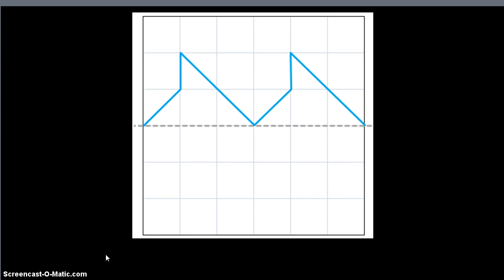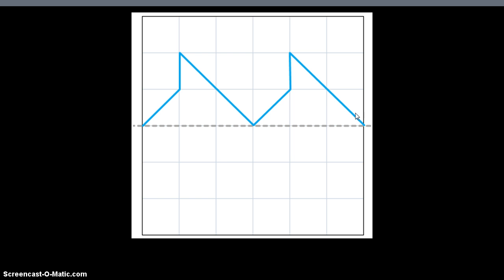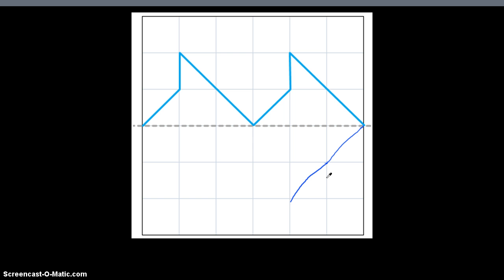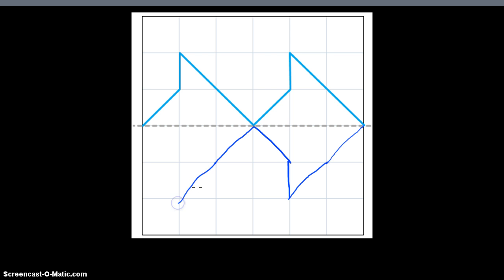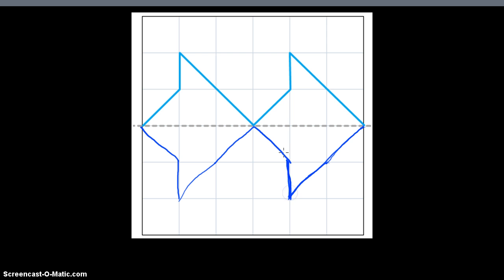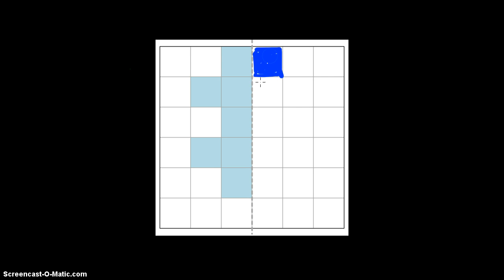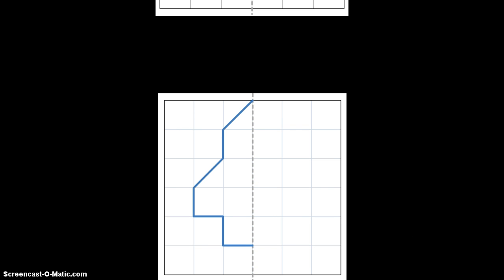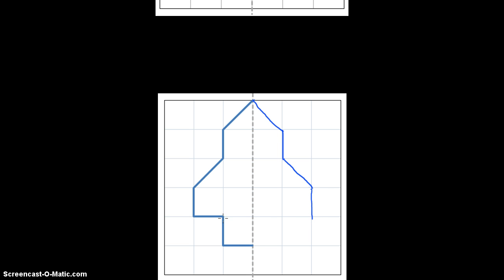P4 Math C13 - 5) Drawing Symmetrical Figures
Visualise a mirror - INTO, and OUT OF the mirror.

Pictures by Marshall Cavendish